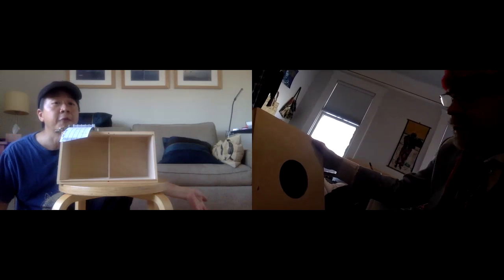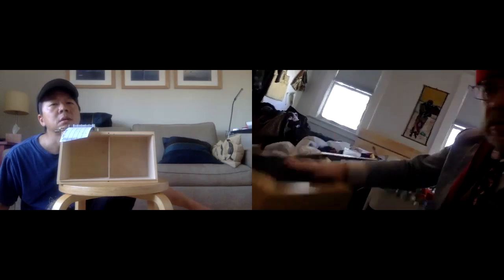Sidney Chen Interview, April 28, 2020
This video is about Sidney Chen, inspiration, music boxes, and...wait for it...Harpsichord!